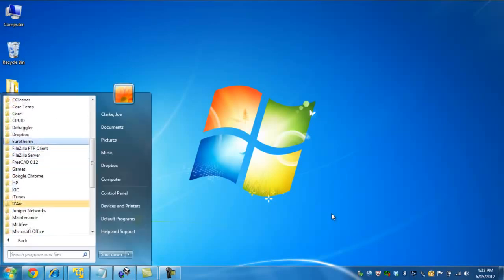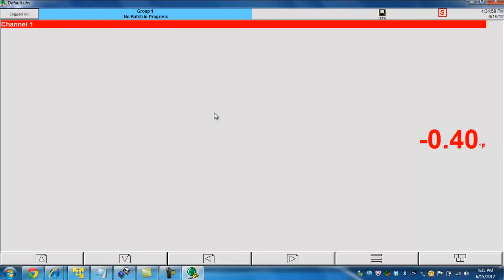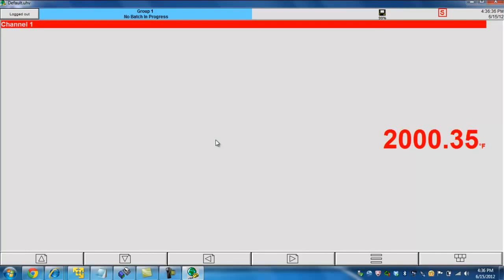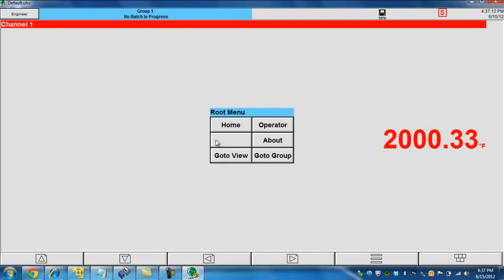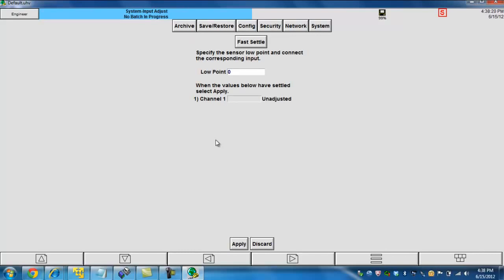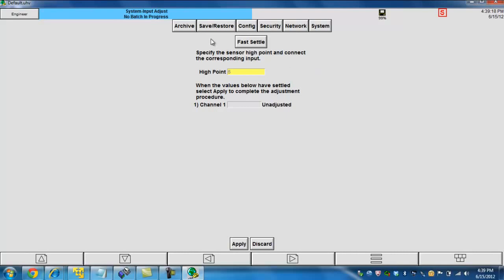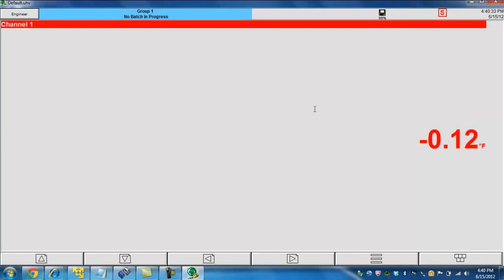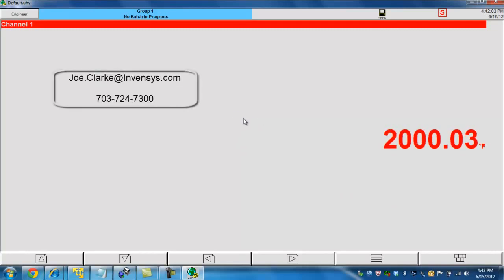Eurotherm Chessell 6100 series data recorder Accuracy and input adjust mp4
This video shows the accuracy of the Eurotherm Chessell 6100 series data recorder. It gives a quick overview of how to adjust the inputs and calibrate the recorders for higher accuracy.